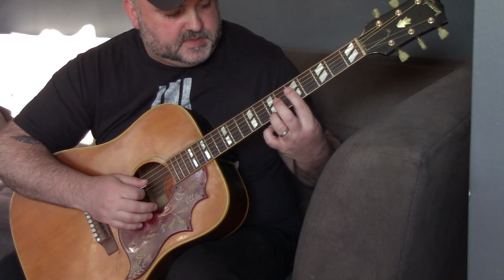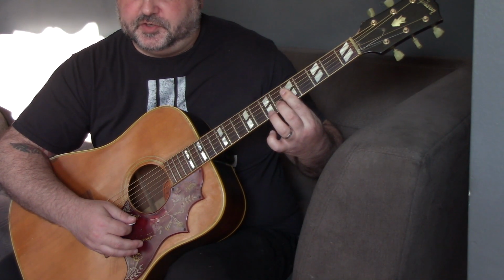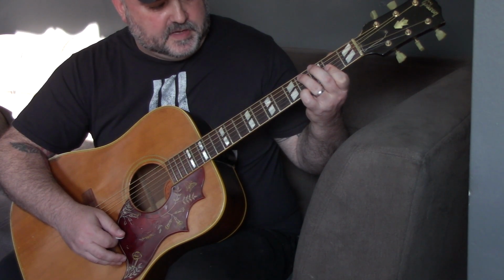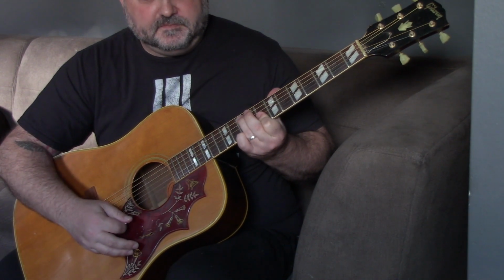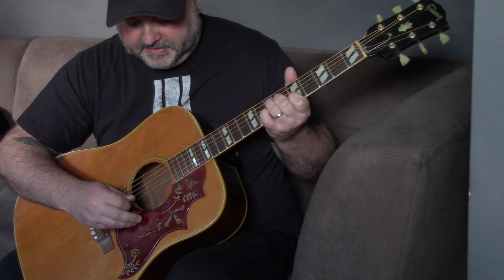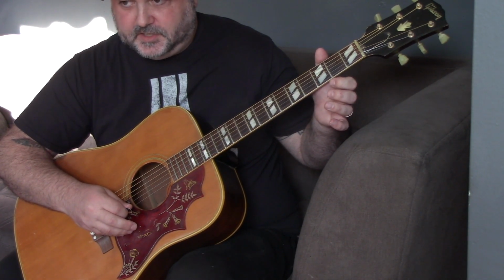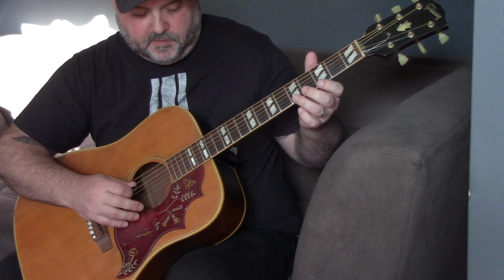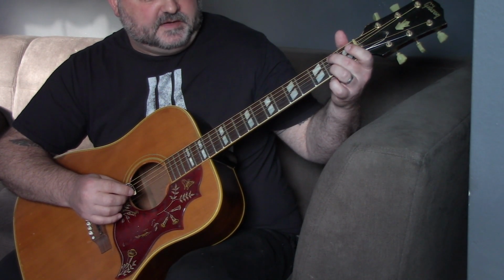Rain Song Tutorial Pt 4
final installment of our four part series breakdown of the majestic Rain Song by Led Zeppelin.